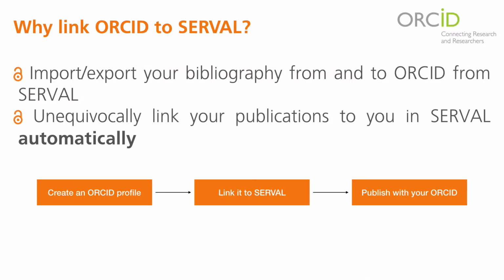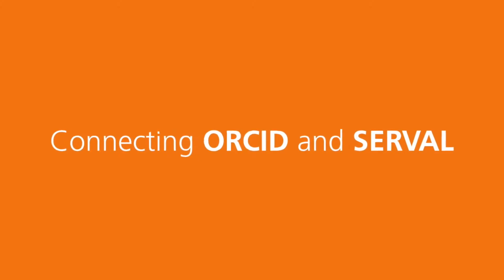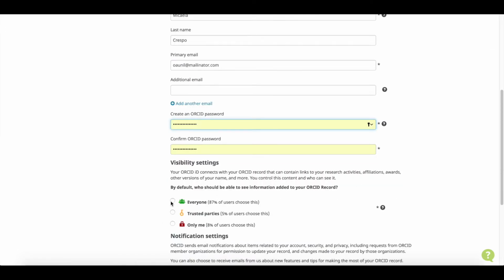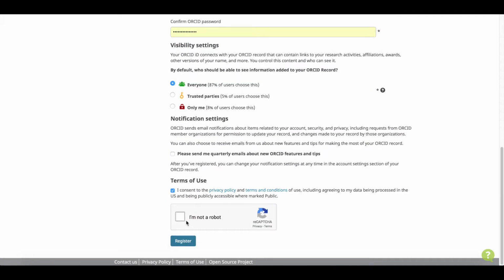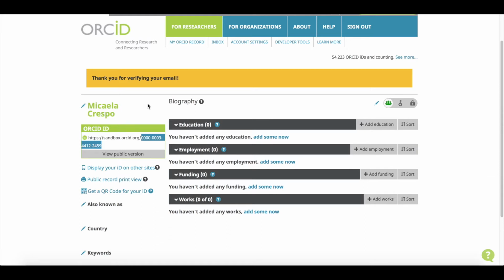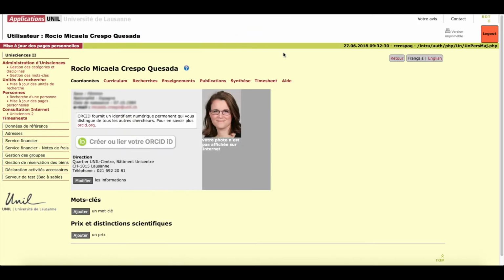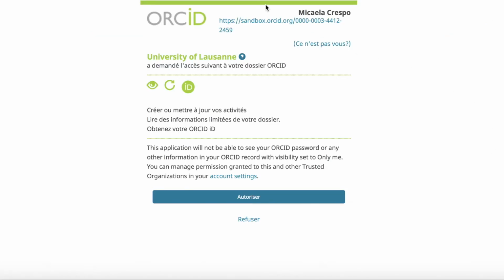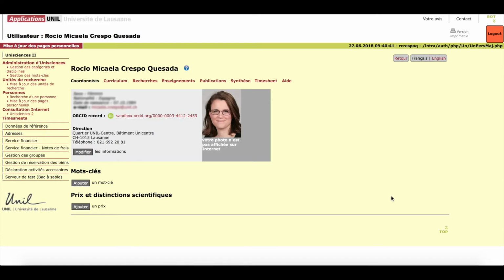Linking ORCID to SERVAL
This video shows how to link your ORCID profile to your Unisciences profile in order for SERVAL to be able to communicate with ORCID.

SERVAL is the University of Lausanne’s institutional repository, where our researchers deposit their scientific publications and where they can open them to the world (Green Open Access).

If you are a UNIL researcher and would like to learn more about Open Access at UNIL, please visit:

The aim of SERVAL is twofold:
• Firstly, it aims at gathering and preserving all the scientific production of UNIL.
• Secondly, it aims at maximising our researchers' visibility, by enabling them to follow the Green Open Access road.

SERVAL has many benefits:
For researchers
More visibility, impact and citations (stemming from OA). Legally sharing your research (vs. ResearchGate). Long-term access and archiving. Usage stats. For all kinds of documents. Foster new collaborations.
For UNIL
Centralise and share the scientific production of the University. Increased ranking and prestige due to the positioning of OA publications on Google and Google Scholar. Long-term preservation of the intellectual patrimony.
For society
Access to knowledge. Return of investment for those who finance scientific research. A decrease in the access of information gap between institutions and countries.

Created by Dr. Micaela Crespo, Open Access Coordinator at UNIL.